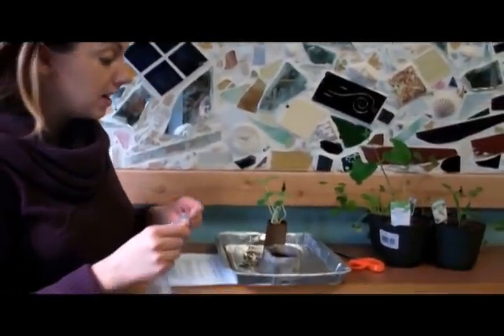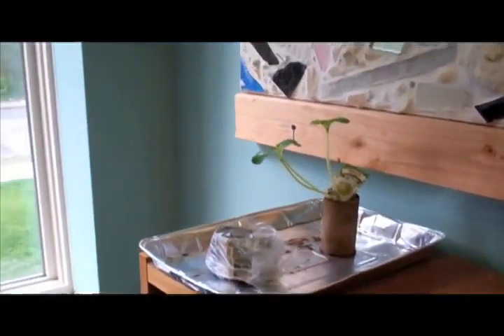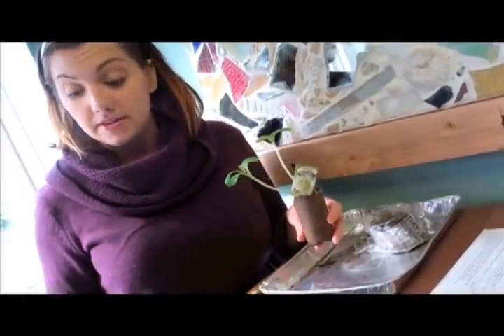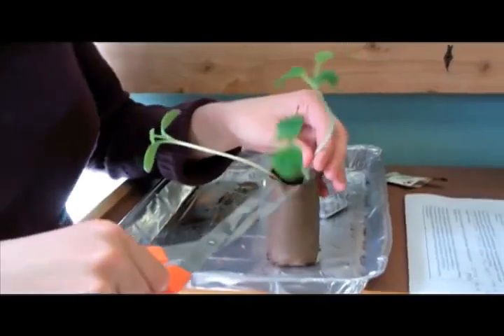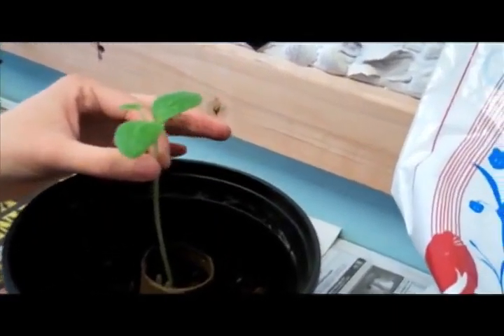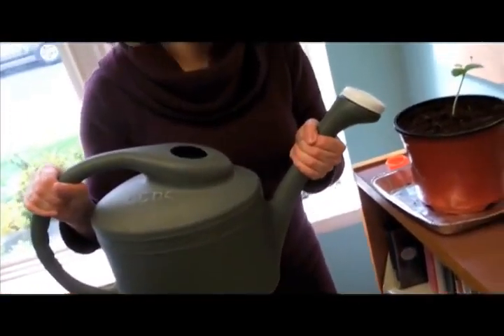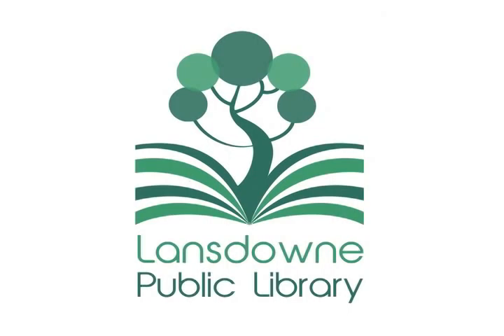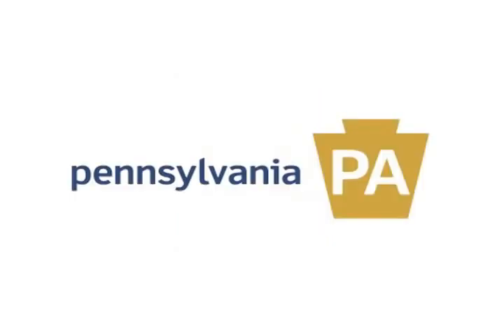Soil To Spoon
The Lansdowne Library in association with The Lansdowne/Yeadon Elm Street Program presented a two day Soil to Spoon program illustrating the food cycle from farm to table. More than 40 children and a dozen adults viewed an informative powerpoint about the subject. Then, they planted seeds, participated in a poster contest and had a healthy snack. Thanks to Krista Parrish for her original music.